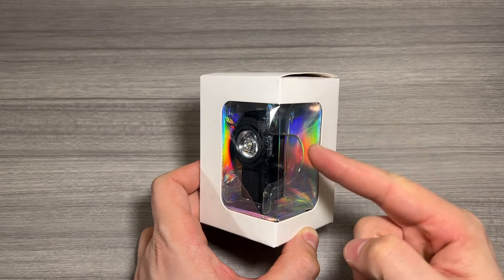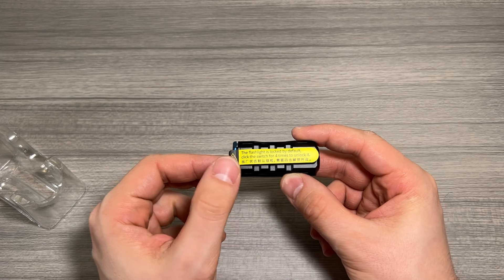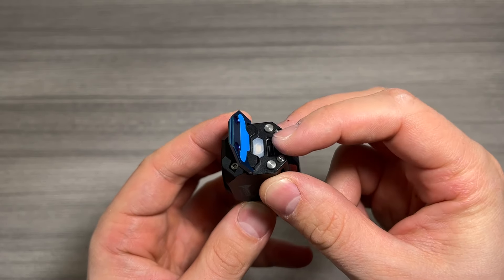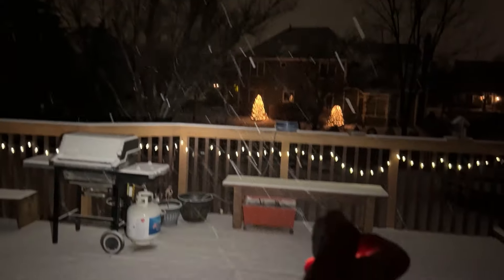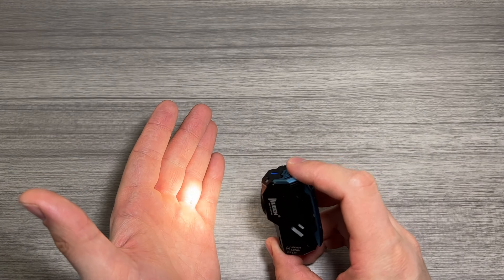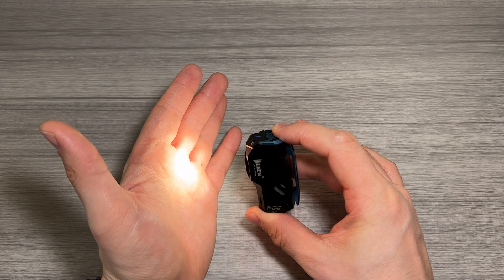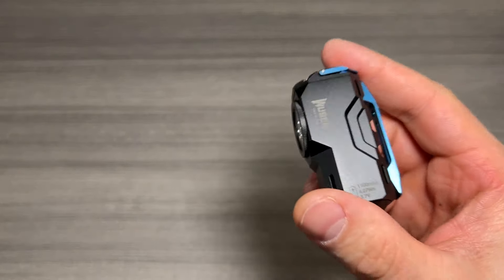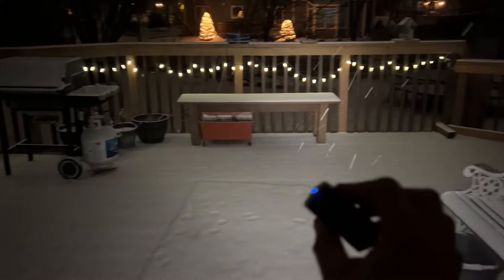WUBEN X0 Mini Rechargeable Flashlight - User Review